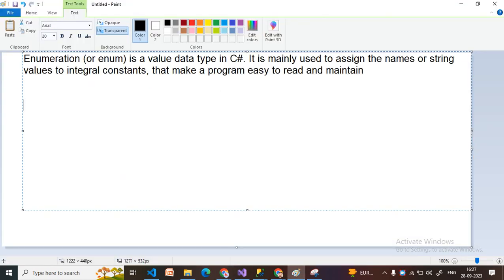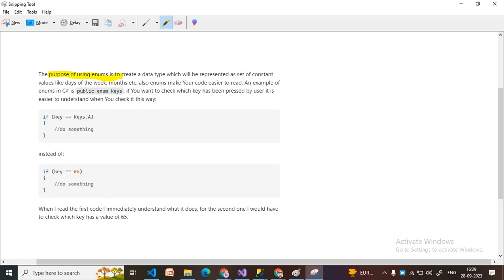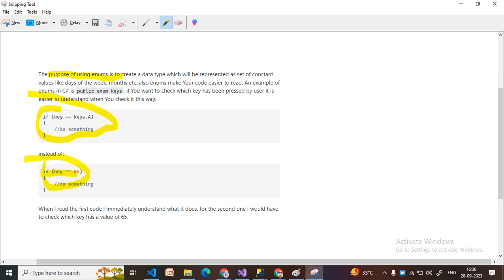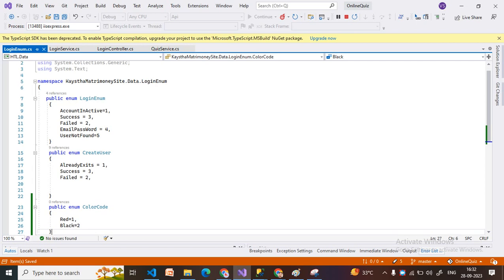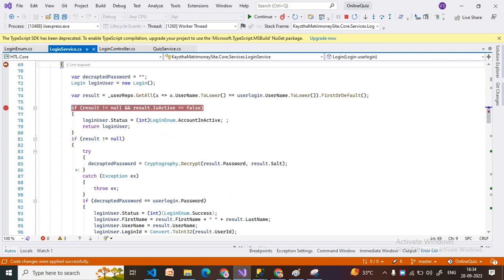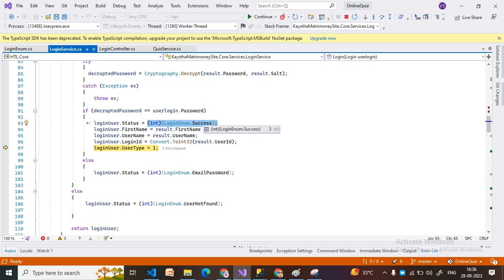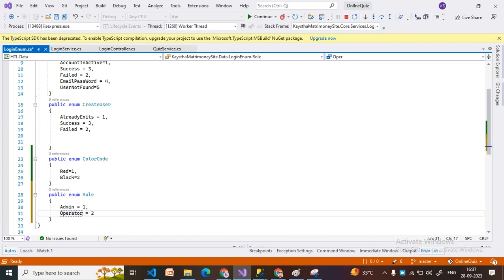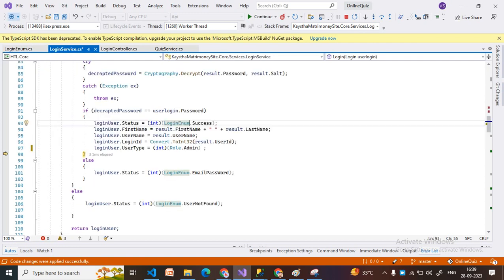Enum in C# .NET interview question What is Enum keyword used for?